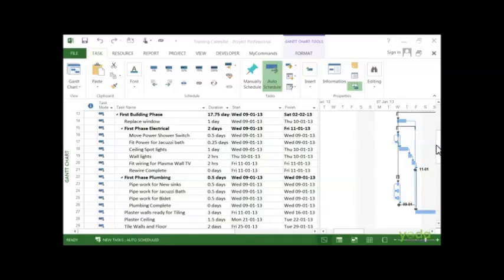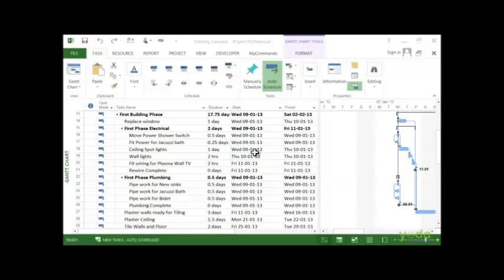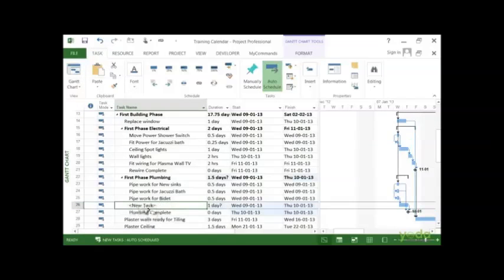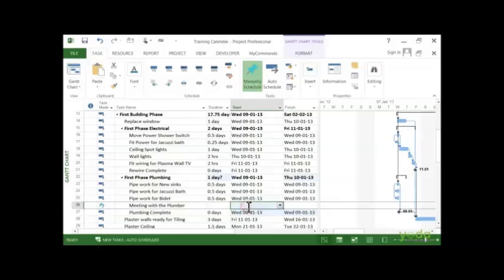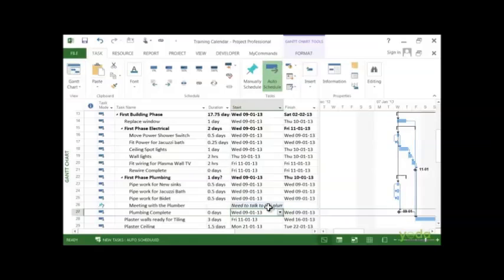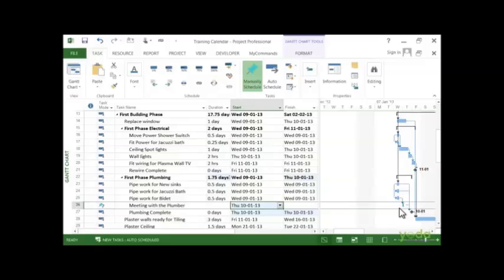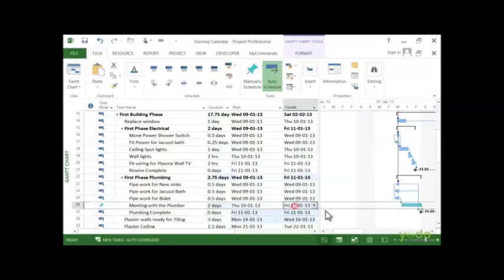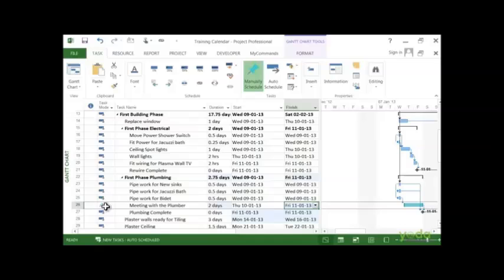Understanding difference between manual & auto scheduling (MS Project 2013) - Yoda Learning